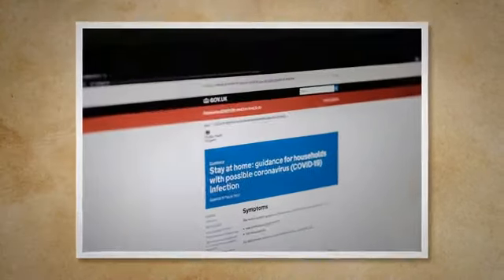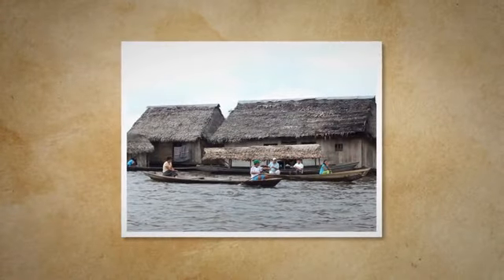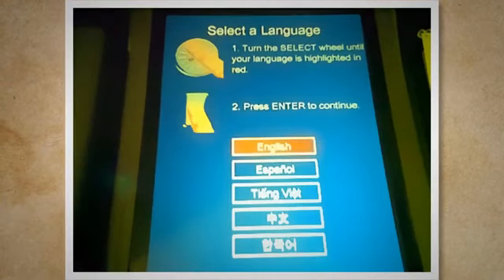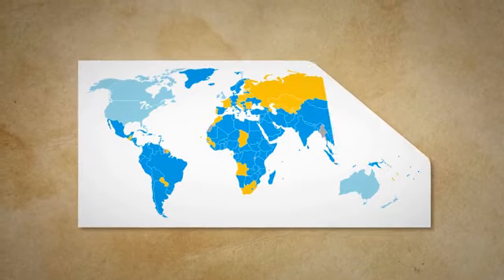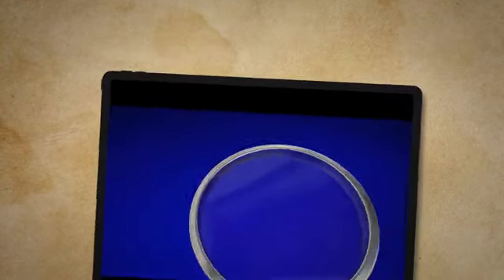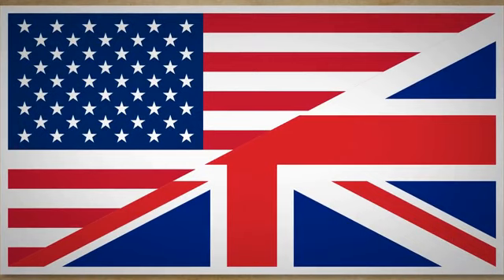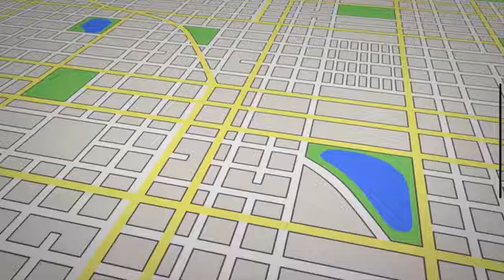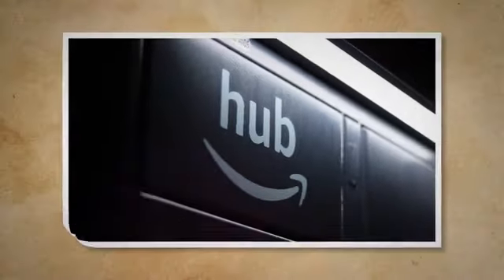Switching Amazon’s Language Back to English